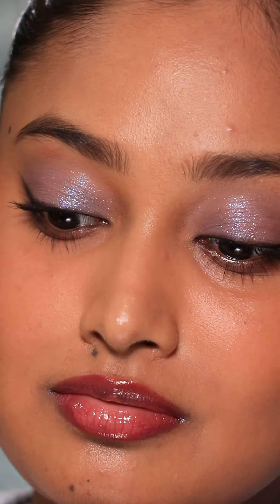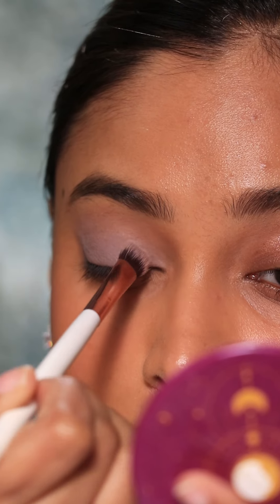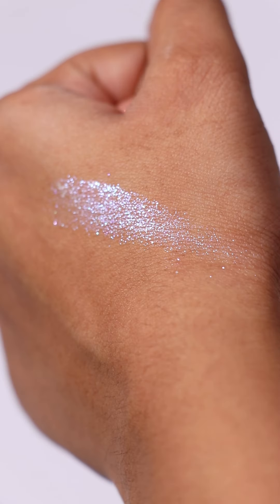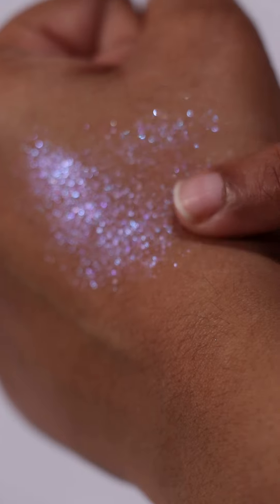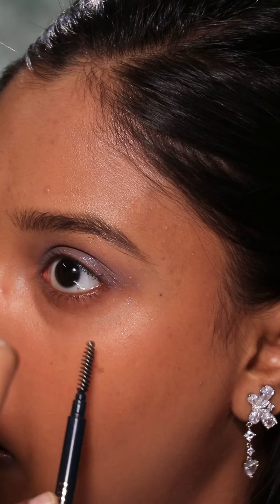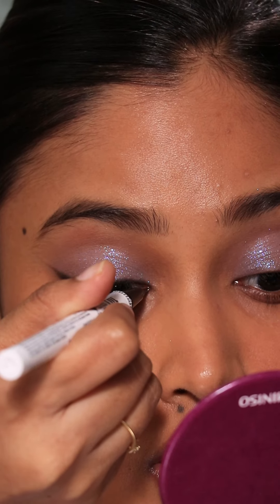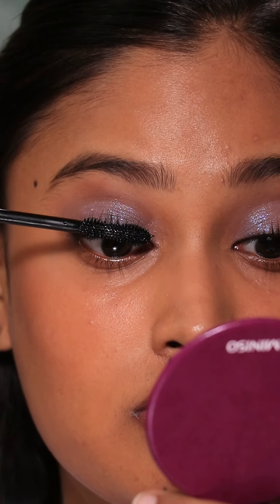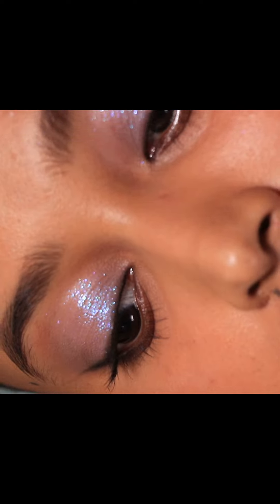Muted Twilight Eyes ✨ (Scattered Sparkly Shimmers) - a mini tut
Impostor syndrome got to me 🥲
The skills ain't skilling these days.
I am over it though I will be more consistent.
Sorry bestie :(

Welcome to my beauty corner🌷
If you are interested in any of the products I mentioned in this video you can shop using my links.

Earrings - Saravana Stores

💗𝘗𝘳𝘰𝘥𝘶𝘤𝘵𝘴 𝘜𝘴𝘦𝘥💗

○ 𝘌𝘠𝘌𝘚

L.N Pro Contour Eye Liner - 102 Brown

L.N Pro Nib Eye Liner

Staze 9to9 All Eyes On You Volumizing + Waterproof Mascara

○ 𝘓𝘐𝘗𝘚

Swiss Beauty Bold Matt Lip Liner Pencil- 11 Purple

BRUSHES

BH Cosmetics Crystal Quartz 12 Piece Brush Set (fully blending brush)

Tapered Eyeliner Brush are from the Smokey Eye Essentials Brush Set from BH COSMETICS. This set is unavailable in India. I am linking something similar in design.

DUcare Makeup Brush Set Green 13pcs Makeup Brushes (green eyeliner brush)